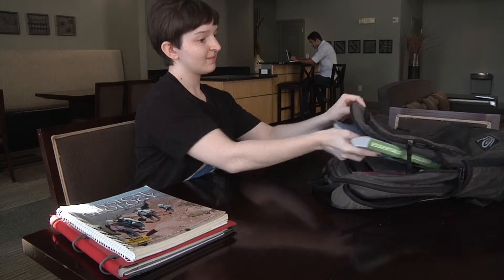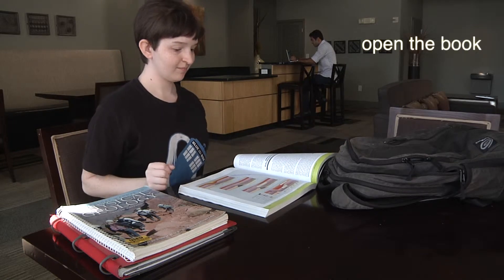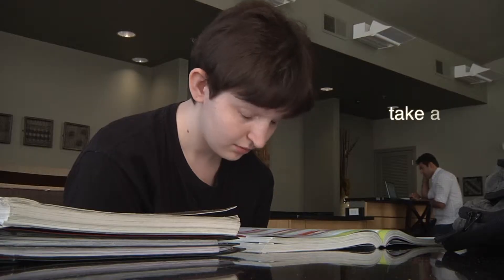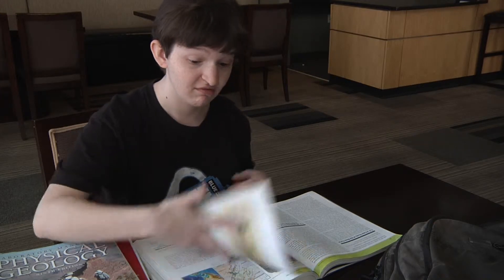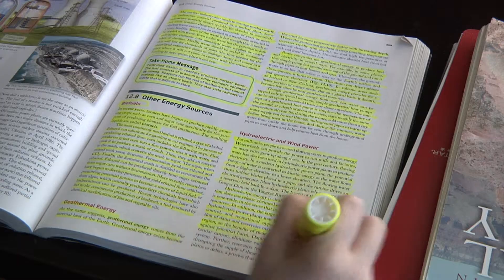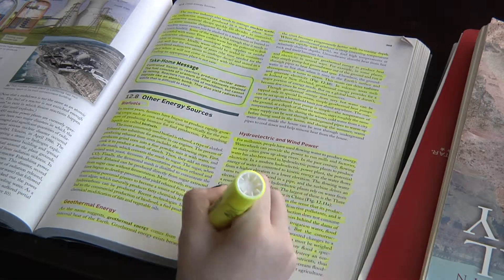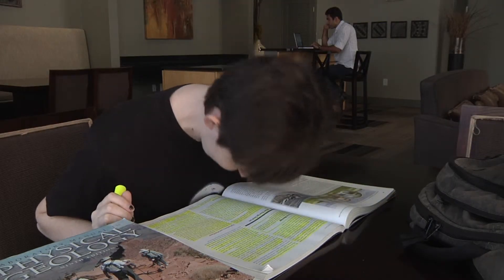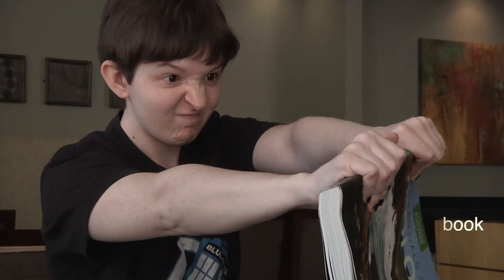how to, book2